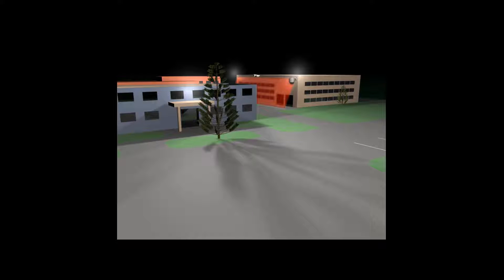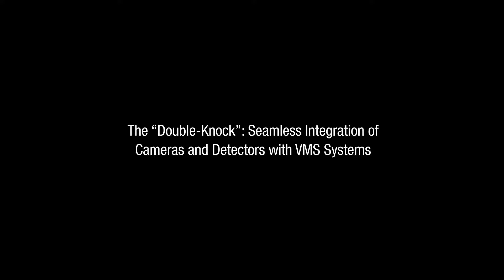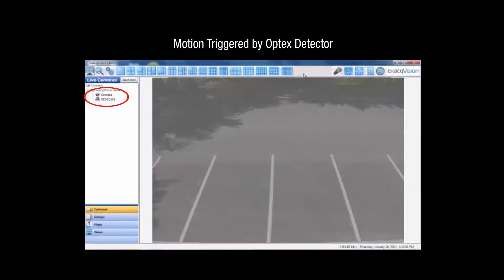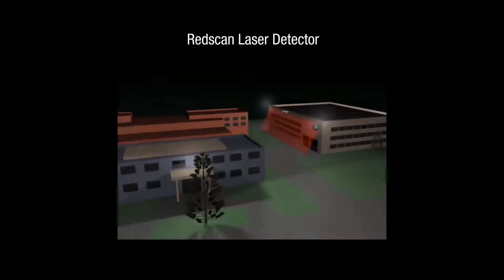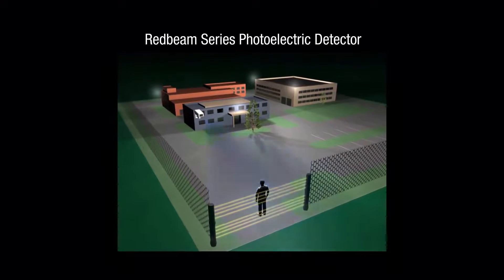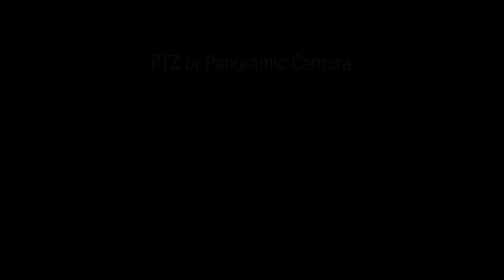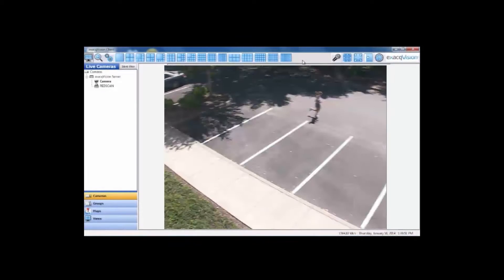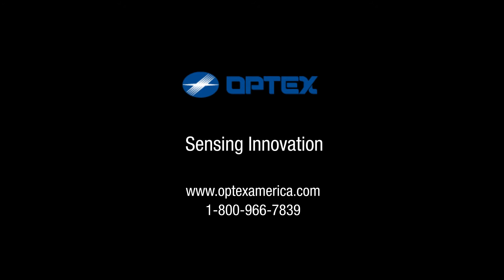OPTEX IP Product Integration With Video Management Software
This video describes the value of integrating Optex IP sensors and detectors with leading video management software (VMS) improving overall video detection and surveillance solutions.